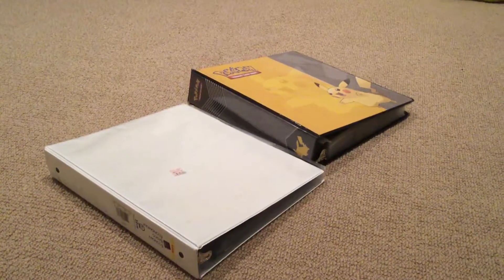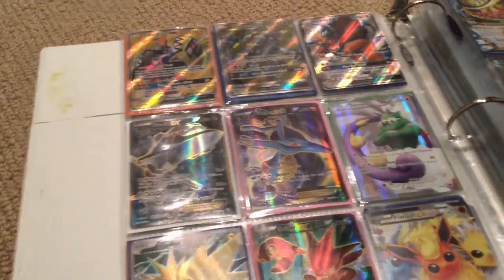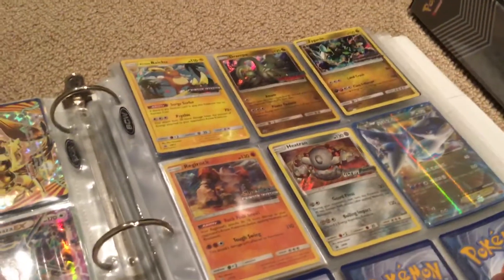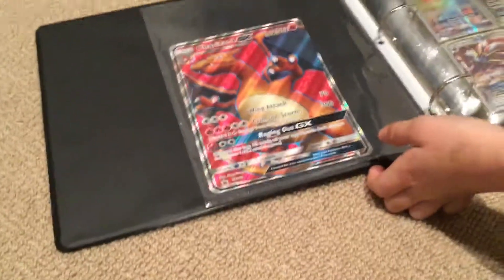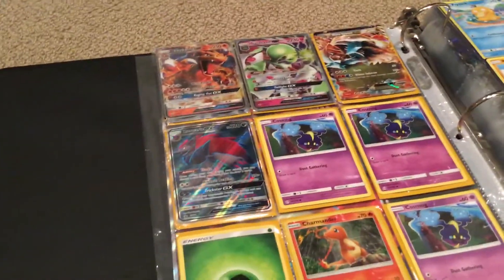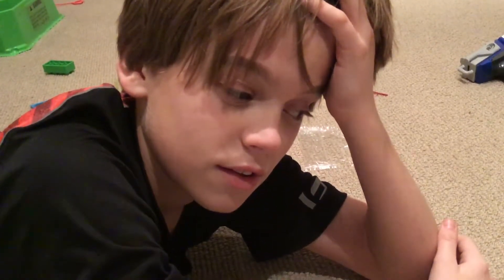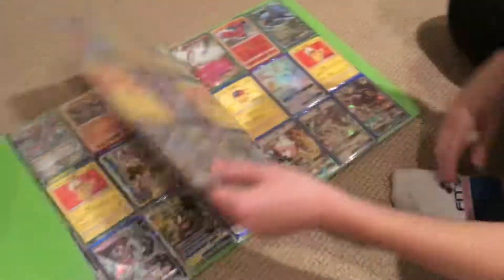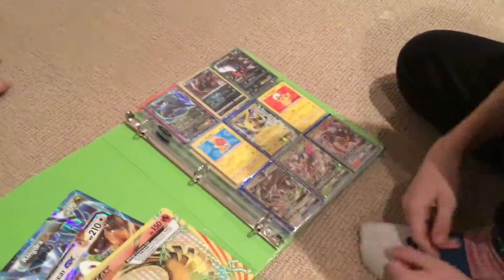Amazing binders over 100s of cards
3 binders and amazing cards hope you enjoy